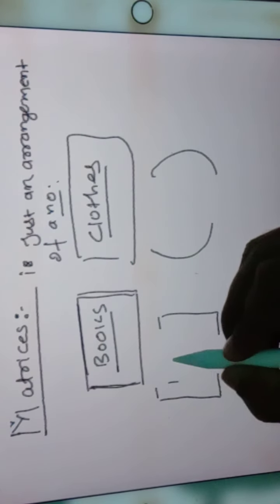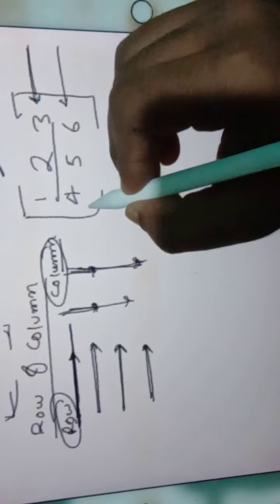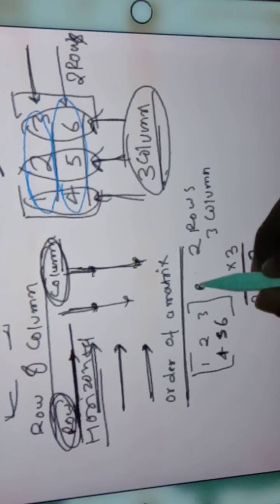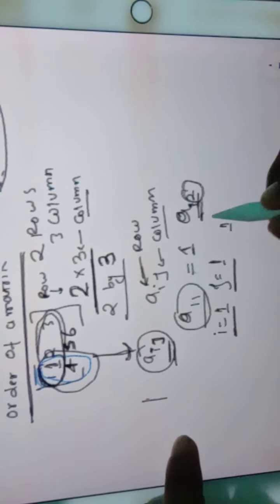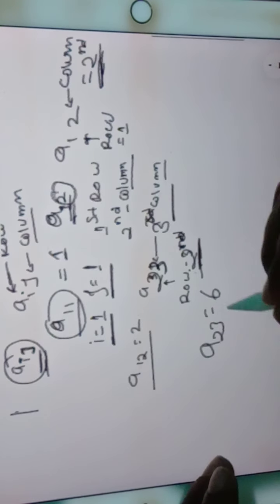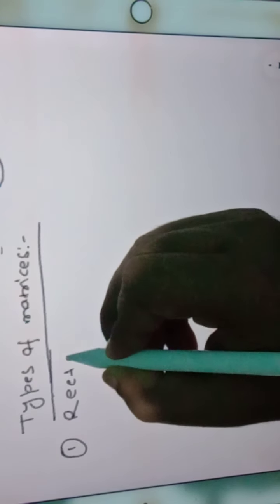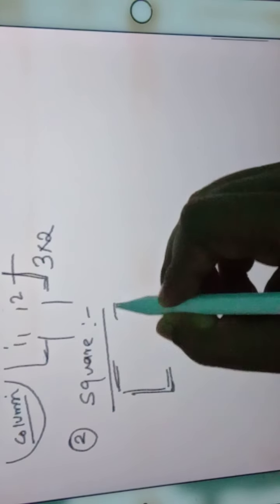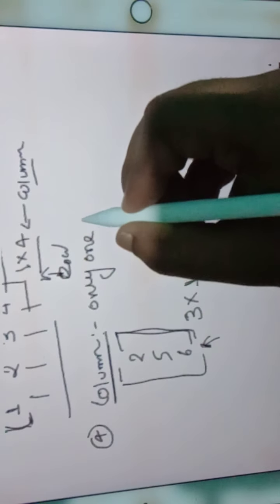Matrix:Array of number